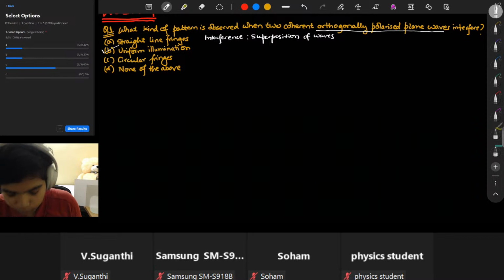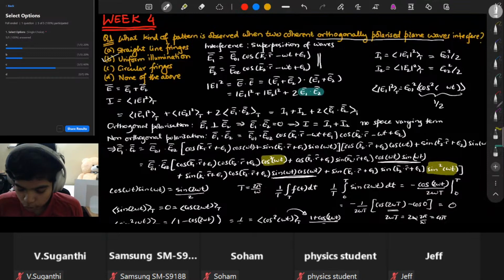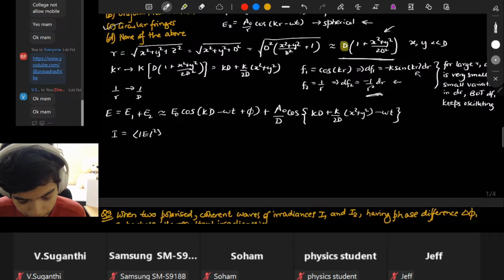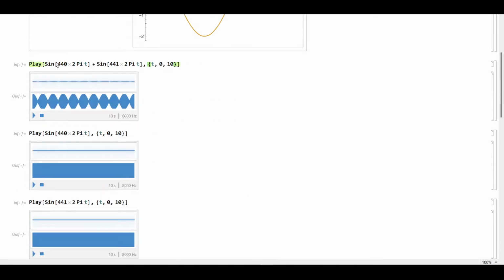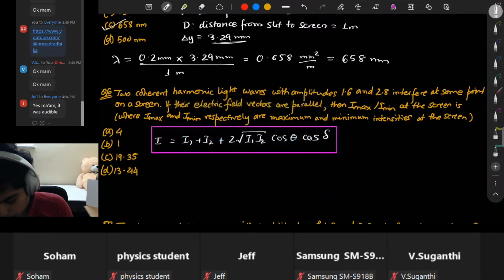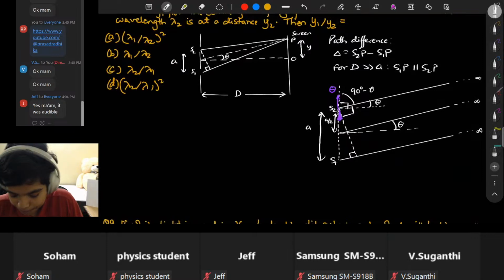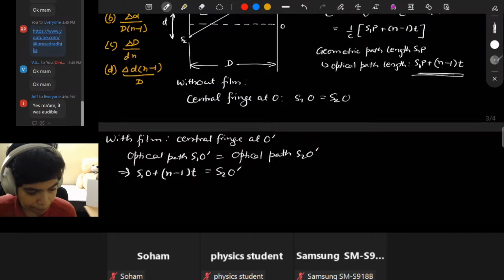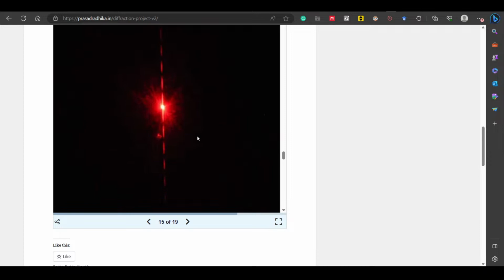Applied Optics (NPTEL) (Week 4)